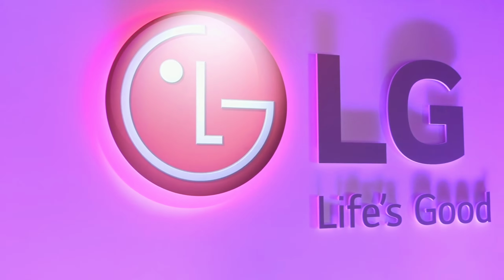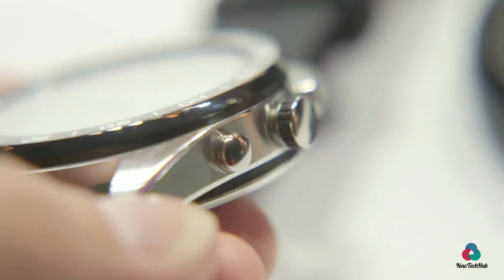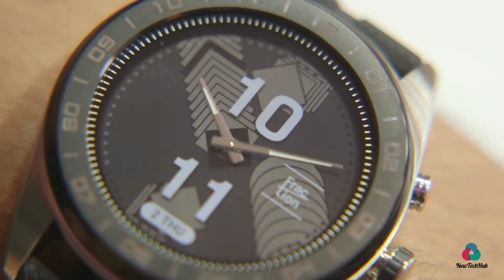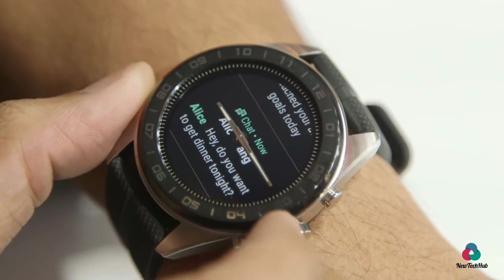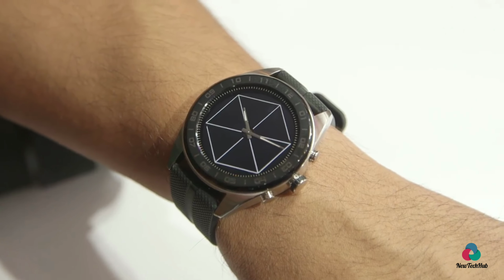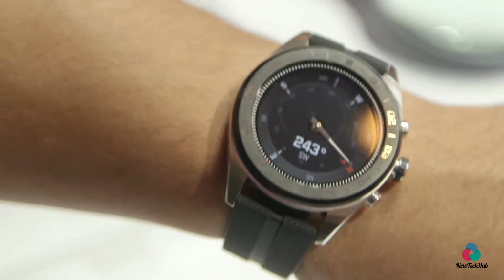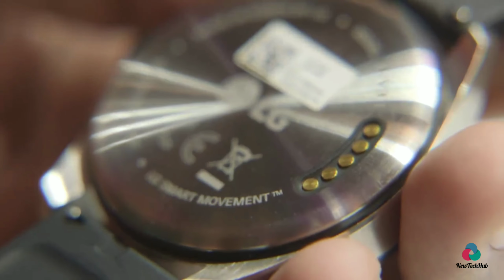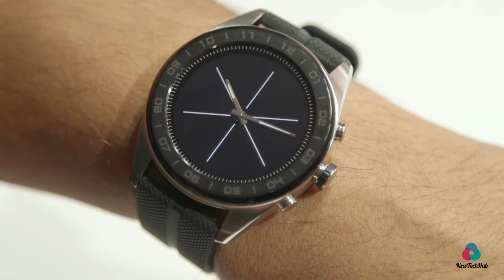LG W7 Watch On Hand Reviews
LG has just launched its latest smartwatch, and she is a weird one: the LG Watch W7. Unlike the company's past models like the Watch Style and Watch Sport, the W7 marries a circular LCD with a pair of mechanical hands — just like you'd find on an ancient dumbwatch. The idea's based around some sensible thoughts, like having the analog system offer battery life that extends into the months-long range, but between absent mainstream smartwatch features, a steep price tag, and those dang physical hands obscuring the smartwatch screen, it's difficult to pin down exactly who this watch might appeal to.